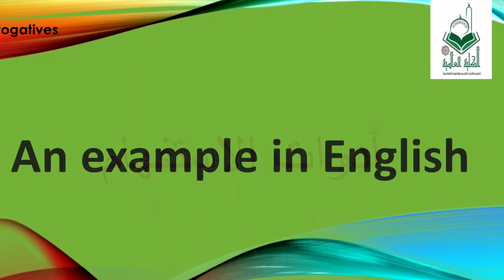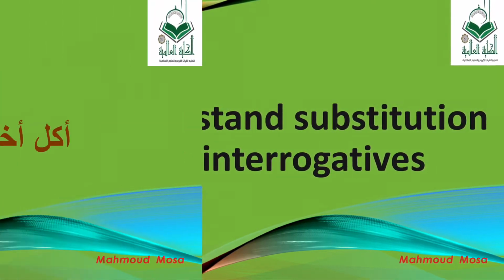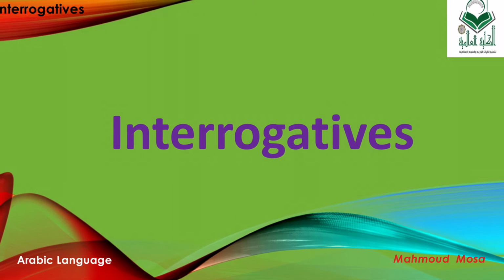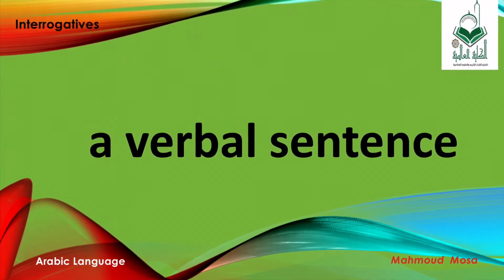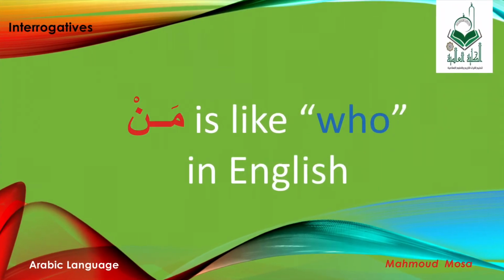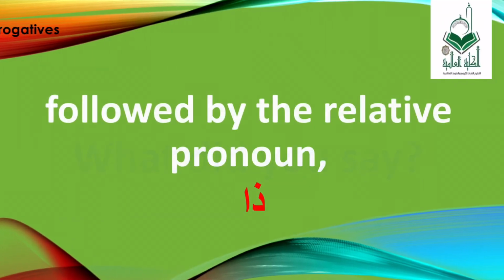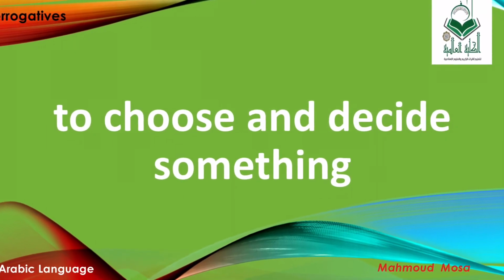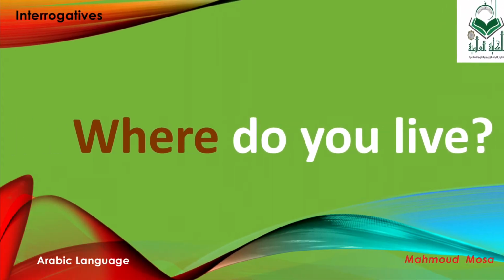أدوات الاستفهام في اللغة العربية Interrogatives in Arabic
المحاضرة الأولى - الفصل الثاني
‏First Lecture - Second Term

الكلية العالمية لتعليم القرآن الكريم والعلوم الإسلامية
‏The International Faculty of teaching Quran and Islamic Studies

أدوات الاستفهام
Interrogatives in Arabic:
We continue giving examples about substitution in Arabic. We have known how pronouns substitute other words or sentences. Today we are going to get another example of substitution in Arabic. It is Interrogatives. We will see how interrogatives substitute other words in Arabic. Interrogatives in Arabic mean أدوات الاستفهام. They are words used to understand something. The word الاستفهام comes from فَهْمَ "understanding". So to understand something, we use أدوات الاستفهام.
Let’s have an example in English about interrogatives, then we move to Arabic. If someone threw the ball and we want to know who did it, we say,

Who threw the ball?

“Who” is an interrogative used to ask about the person who did the action.

In Arabic, it is similar. We say,

مَنْ رمى الكرة؟

The word "من" is an interrogative. It substituted the subject of the sentence, for example, the boy, الصبي.
الصبي رمى الكرة.

Let’s have another example to understand substitution with interrogatives. We say,

أكل أخي التفاحة.

We want to ask about the object of the sentence; the thing was eaten by my brother.

ماذا أكل أخي؟

We notice that we did two things. First, we substituted التفاحة with ماذا.

أكل أخي ماذا؟

Second, we moved ماذا to the beginning of the sentence. In Arabic usually we move the word that we emphasize to the beginning of the sentence. The sentence is a question. So we put the interrogative at the beginning to emphasize its function as a question.

ماذا أكل أخي؟

Interrogatives in Arabic are divided into letters and particles:
1- Letters: هل, الهمزة
2- Particles: من, أيّ, ما, متى, أيّان, أين, كيف, كم

1- Letters as interrogatives:
هل:
The answer of any question starts with هل is always نعم or لا, yes/no.

هَلْ قرأتَ الكتاب؟
Did you read the book?

Here هل is used with a verbal sentence. هل also comes with a noun phrase like,

هل السؤال صعب؟
Is the question difficult?

الهمزة:
It is similar to هل. Usually the reply is نعم or لا.

أَقرأتَ الكتاب؟

Both هل and همزة should come at the beginning of the question.

2- Particles as interrogatives:
مَنْ:
It is used for people as a subject and object. It is like “who” in English. We had an example of من before,

‎مَنْ رمى الكرة؟

An example of من as an object is,

من كلّمَ المعلمُ؟
The answer is,

كلّمَ المعلمُ الطالبَ.

The interrogative من replaced the object, الطالبَ

ما:
It is used for things as subject and object. It is like “what” in English.
ما الذي قلتَ؟
What did you say?

Usually it is followed by the relative pronoun, ذا. So we say,

ماذا فعلتَ؟
What did you do?

When a preposition comes before it, ألف will be deleted from ما. For example,

عمّ يتساءلون؟
It was عن ما. The preposition عن comes before ما, they become one word, عمّ.

أيّ:
It is used for both people and things. It means “which” in English. A noun comes after it. It is used to choose and decide something. We say,

أيّ الفاكهة تفضل؟
Which fruit do you prefer?

And we say,

أيّ طالب نجح؟
Which student succeeded?

متى:
It is used to ask about time. It means “when”.

متى جئت؟
When did you come?

أين:
It is used to ask about place. It means “where”.

أين تعيشُ؟

كيف:
It is used to ask about situation and manner. It means “How”.

كيف حالك؟
How are you?
كيف تَحلُّ المسألة؟
How do you solve the problem?
كم:

It is used to ask about quantity and number. It means “How”.
كم طالب في الصف؟
How many students are in the class?
كم عمرك؟

So far we talked about interrogatives as a kind of substitution. It is used in Arabic to see how to substitute words with others. We noticed how we moved the interrogatives after replacing the nouns to the beginning of the sentence. We talked also about the main interrogative words in Arabic.